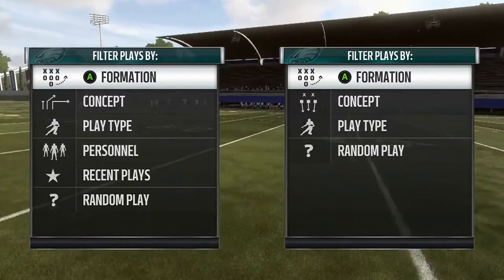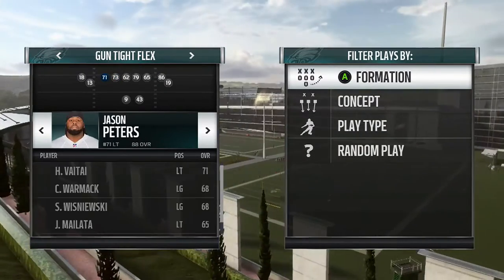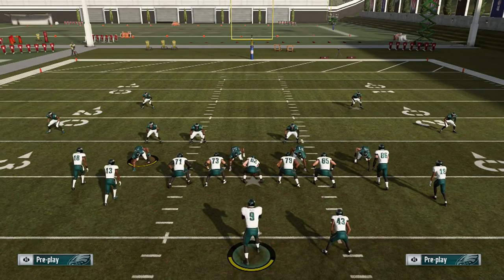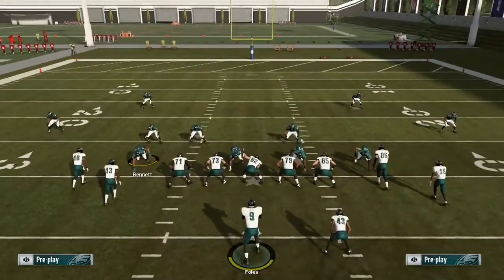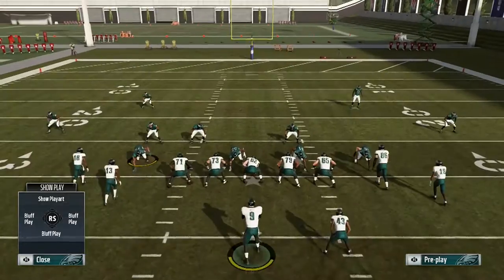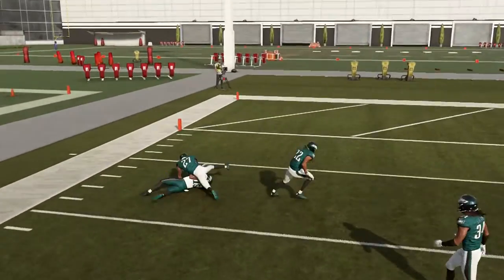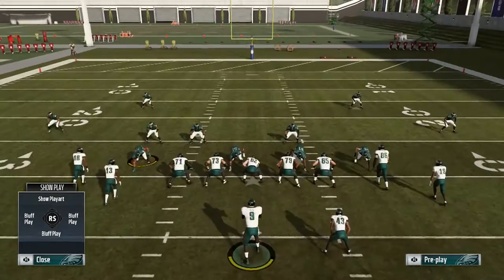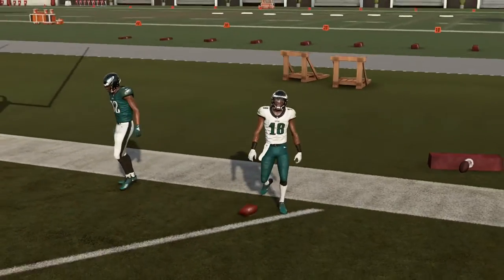Cover 4 Beater Post Patch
Titans Playbook
Gun Tight Flex
PA Post Shot
Put your fastest WR ON both Left side
Block your RB
you should get both WR on the left open and the TE over the middle